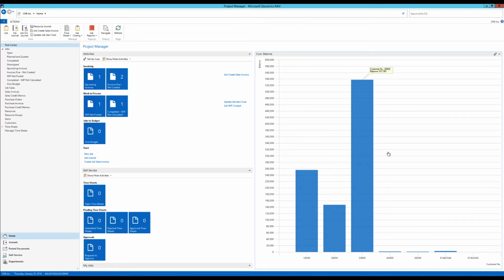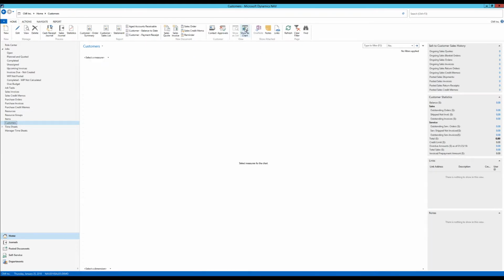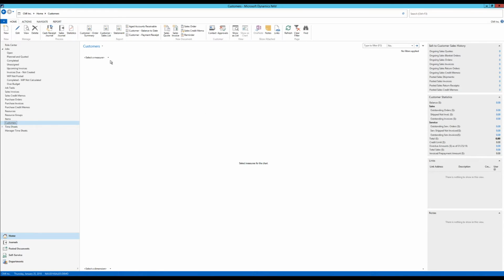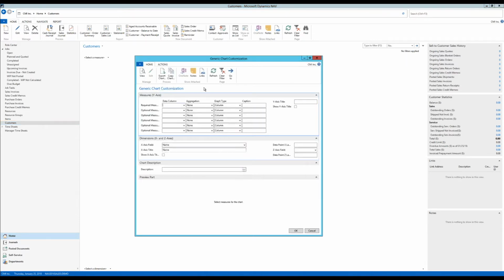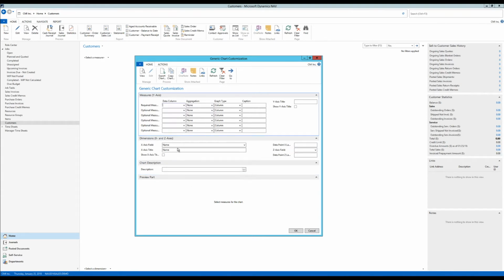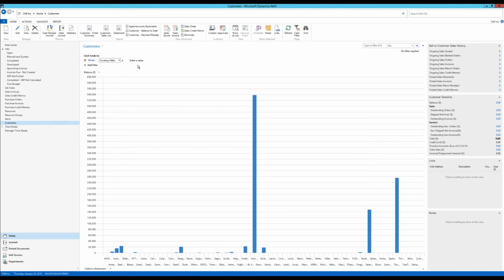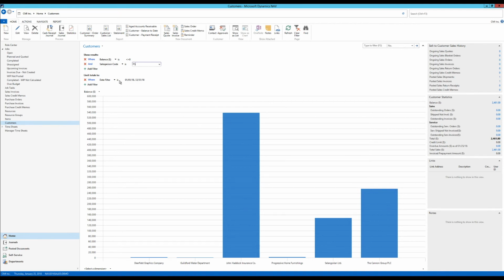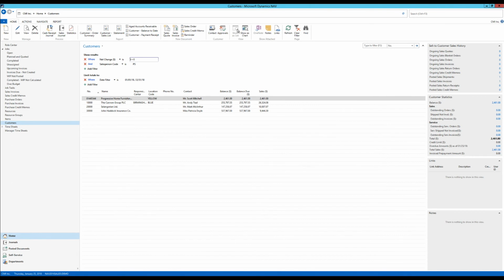Dynamics NAV 2017: Role Center Charts 2/7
Learn how to create generic role center charts using the table object in Microsoft Dynamics NAV 2017 with Johannes Gudmundsson in this coffee mug tutorial.
Level: Intermediate